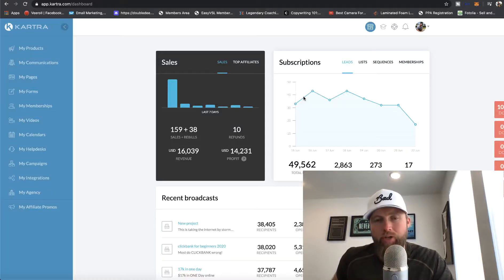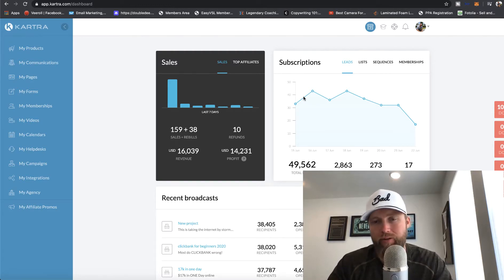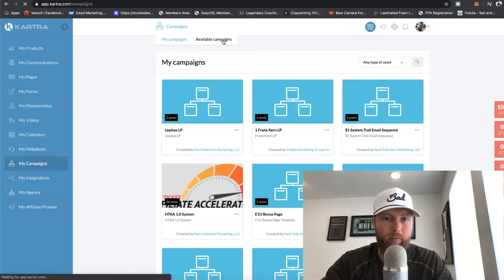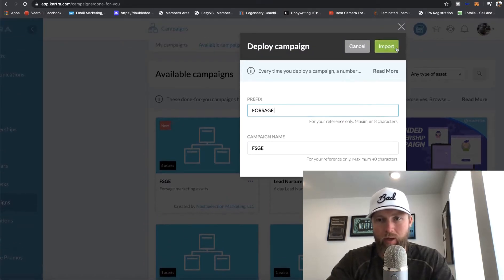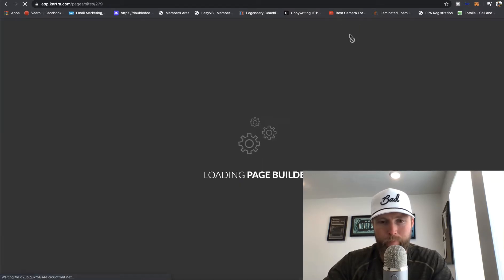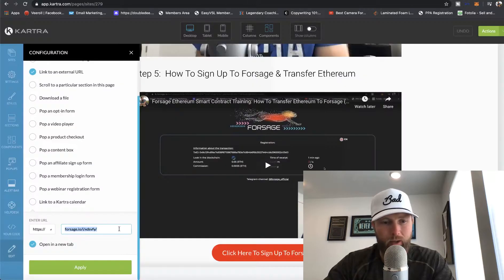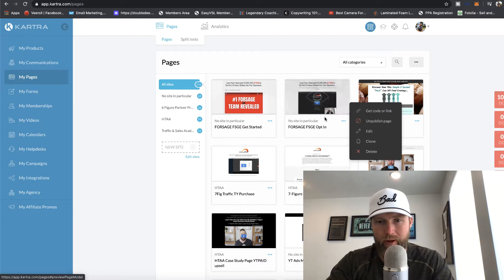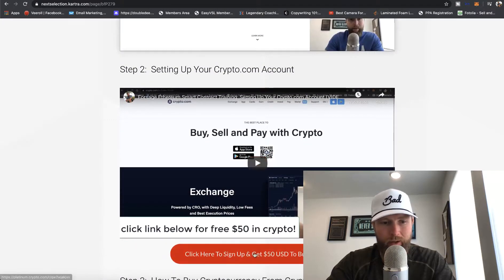Forsage Ethereum Smart Contract Training How To Copy My Marketing System VIDEO 6 2